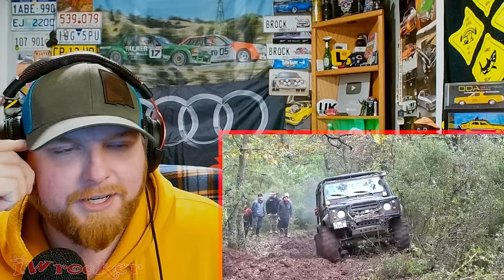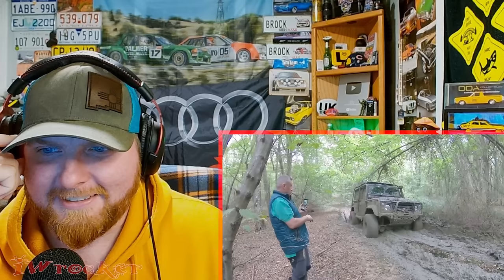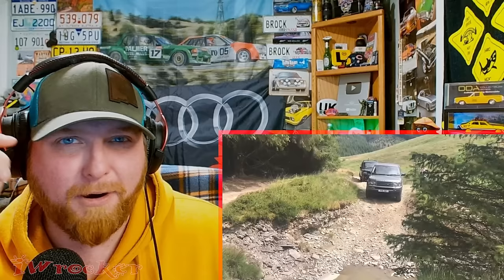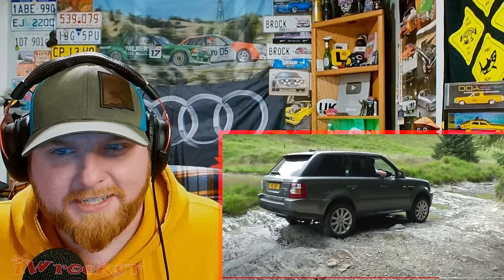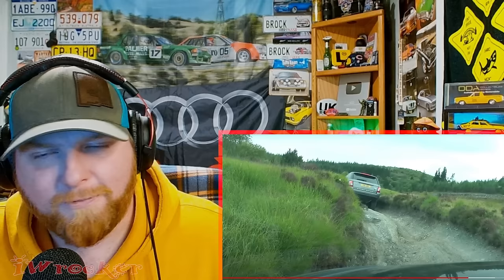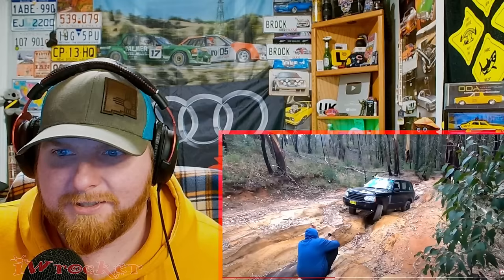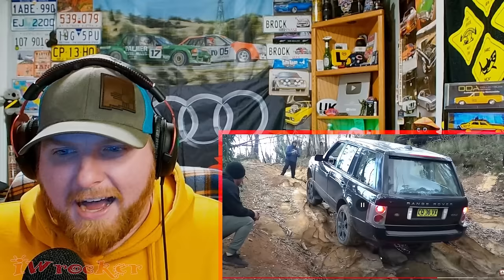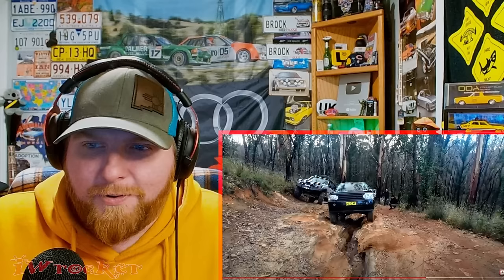American (Jeep Guy) Reacts to Land Rover's Off-Road Capability